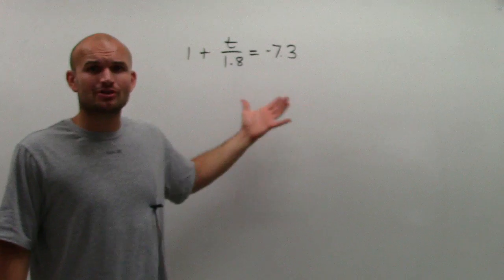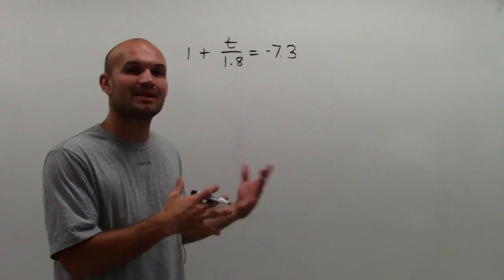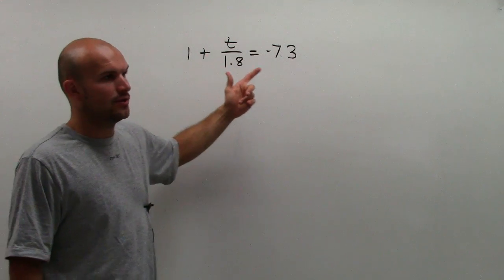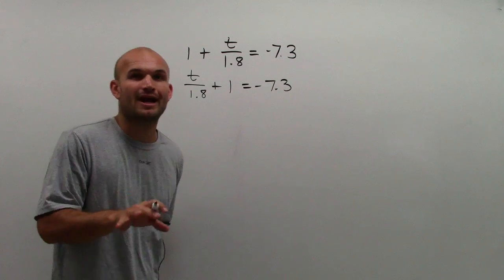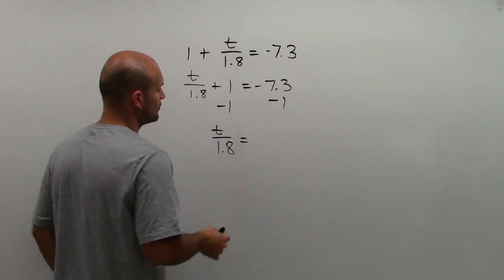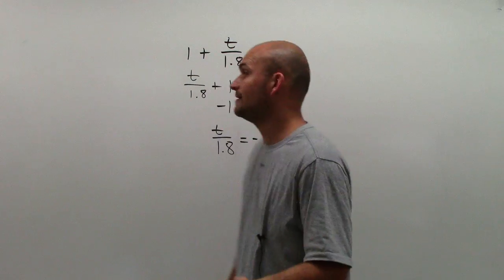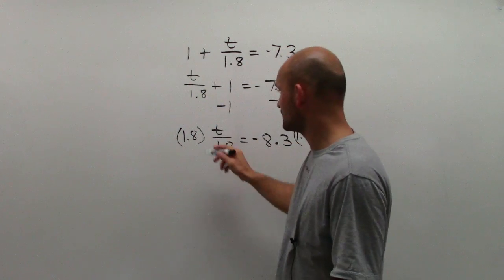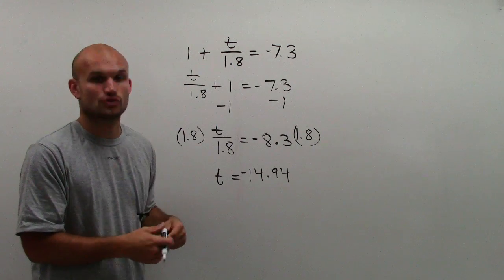Solve a two step equation with decimals